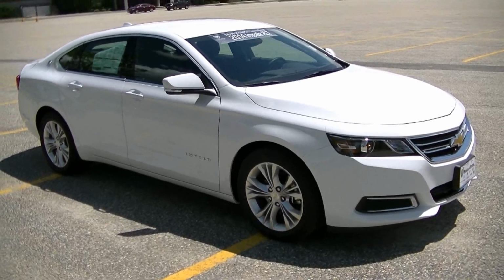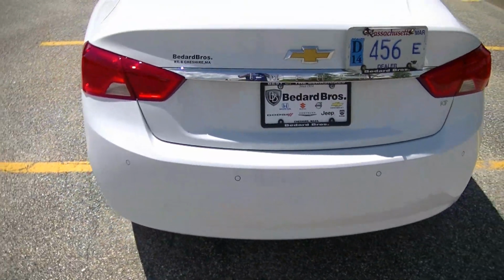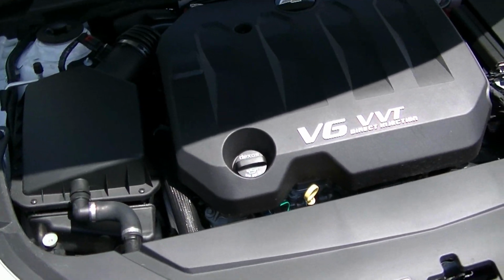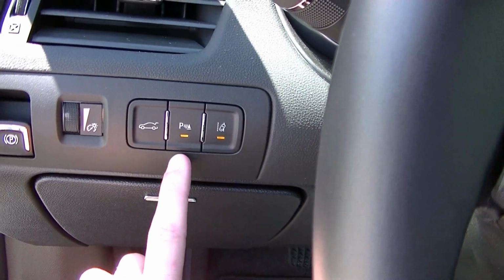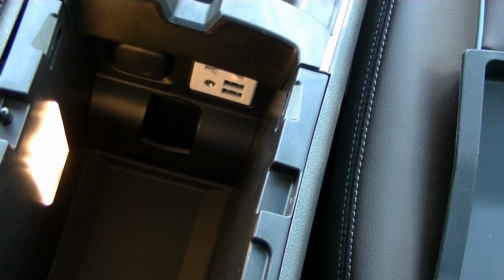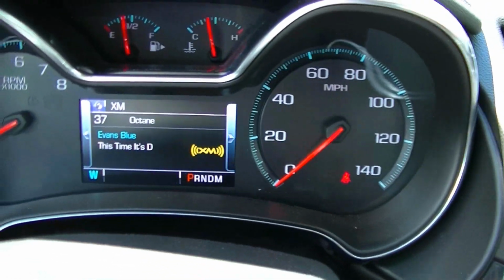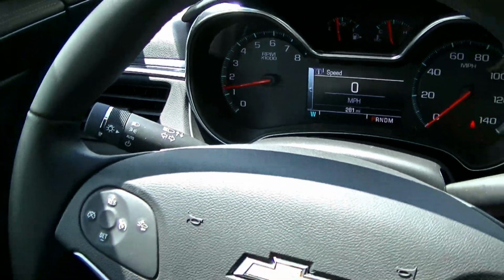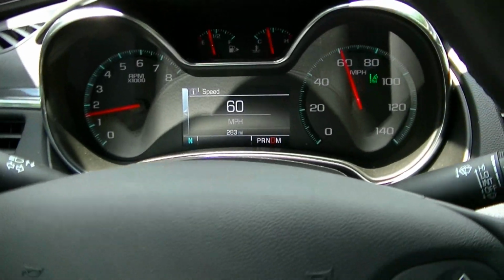2014 Chevy Impala, Walk around, Interior, Exhaust and Acceleration Demo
Brief overview of the completely redesigned, 2014 Chevrolet Impala 2LT! Contact Caleb @ Bedard Bros Chevrolet!